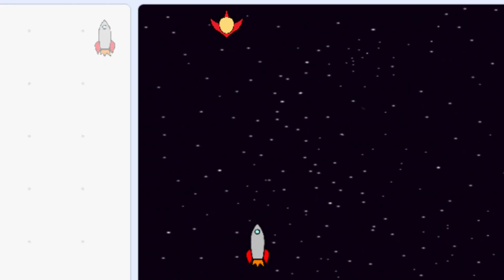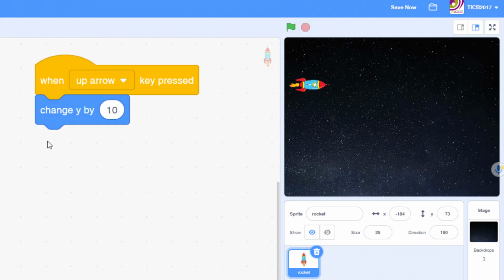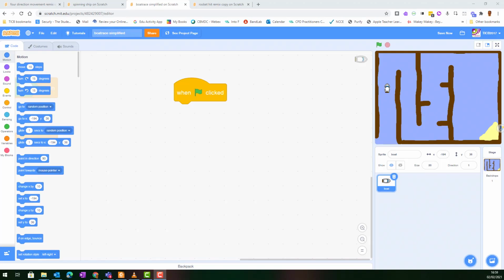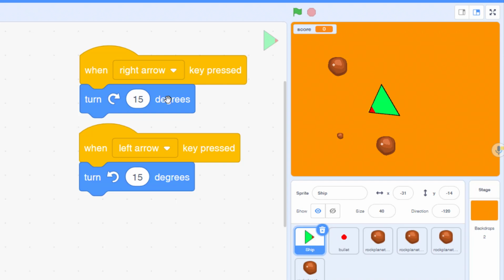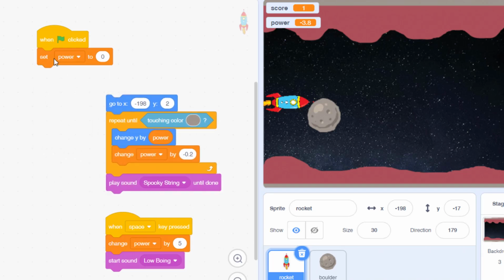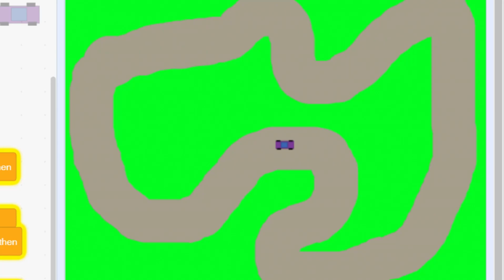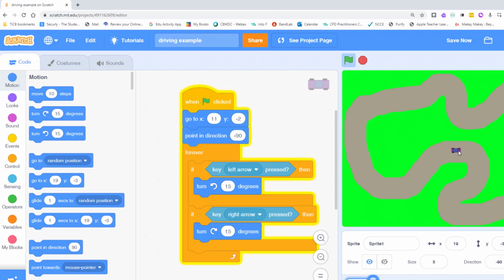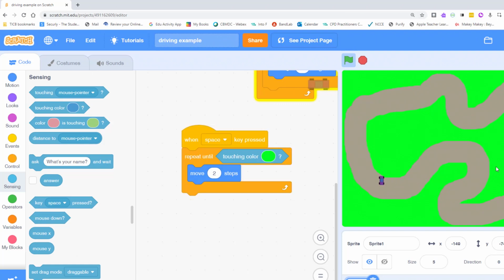moving your main character 1080p